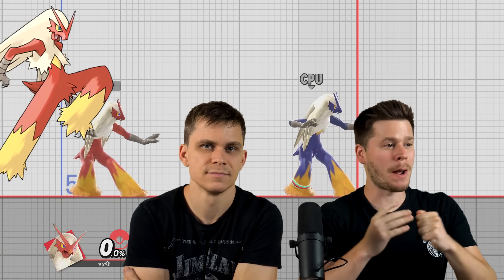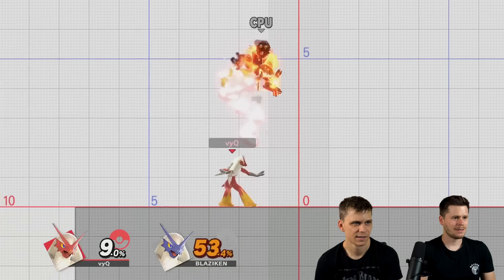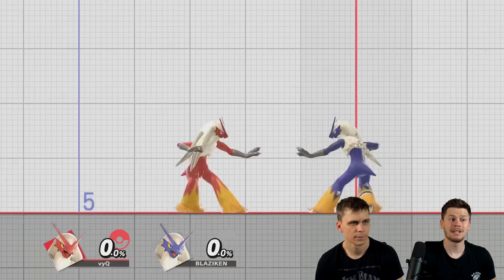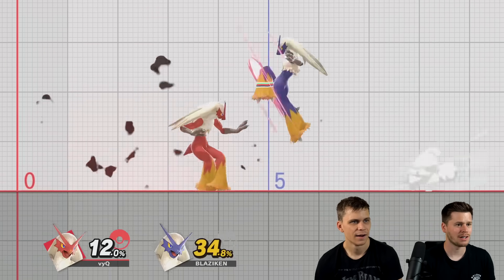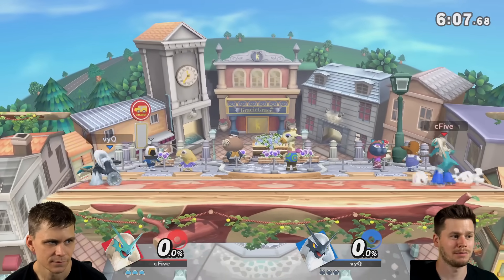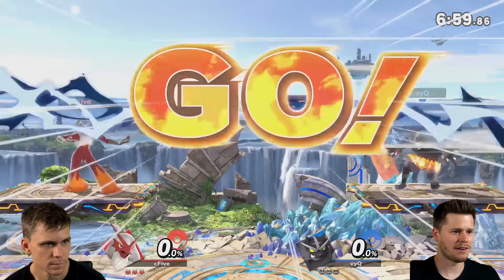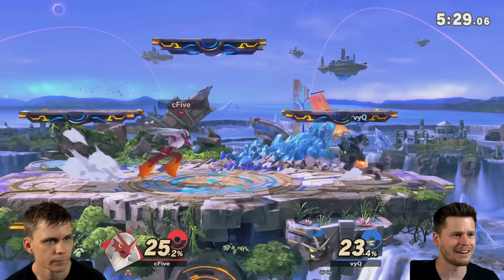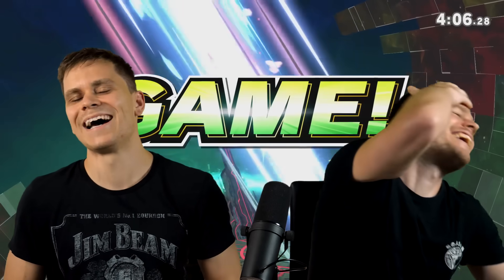They finally added a NEW POKEMON in Smash Ultimate - Blaziken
This mod lets you play Blaziken in Smash Ultimate with his own completely unique moveset. Is he the strongest Pokemon yet?